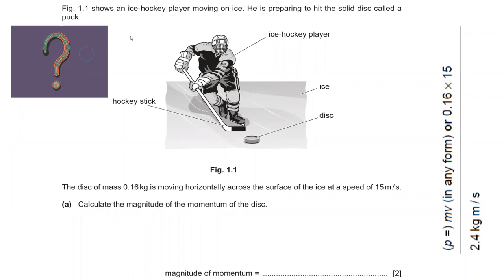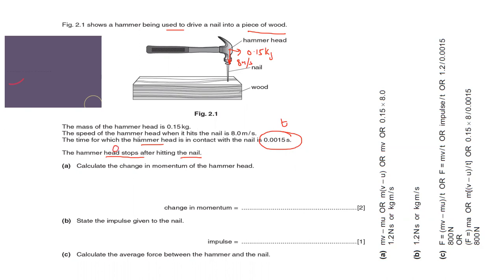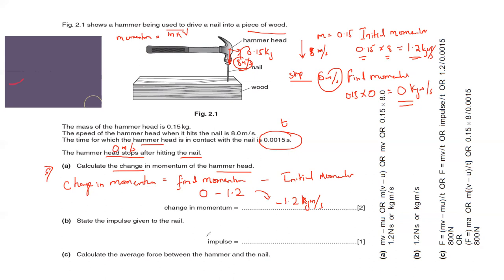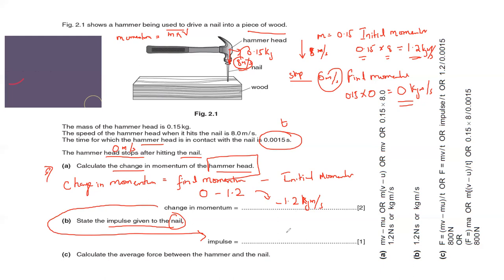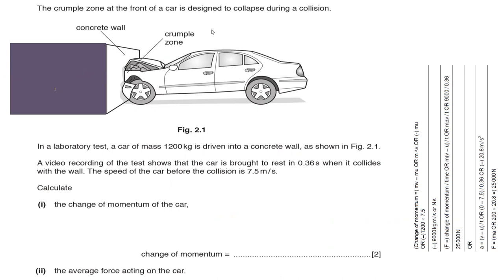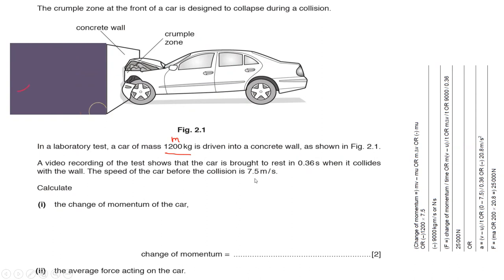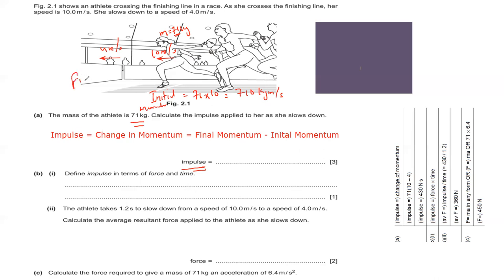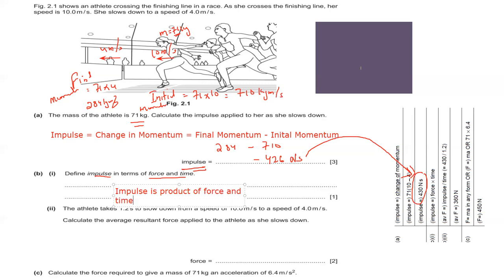Momentum and impulse Cambridge IGCSE O level Physics 0625/0972/5054 Lesson 28 Part a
1.6 Momentum
Supplement
•• Understand the concepts of momentum and
impulse
•• Recall and use the equation
momentum = mass × velocity, p = mv
•• Recall and use the equation for impulse
Ft = mv – mu
•• Apply the principle of the conservation of
momentum to solve simple problems in one
dimension